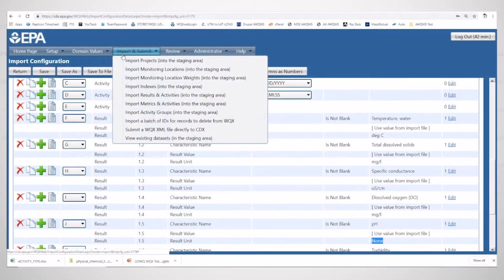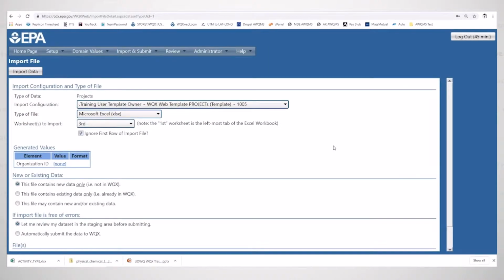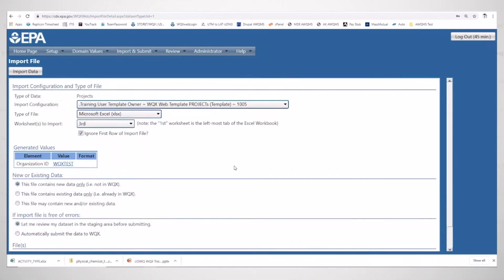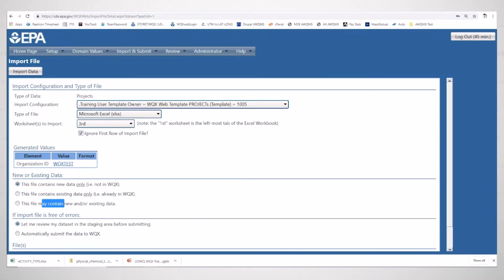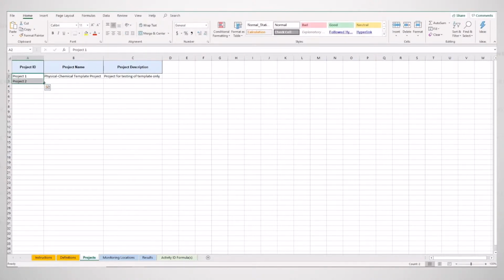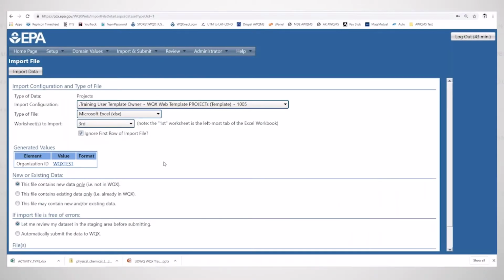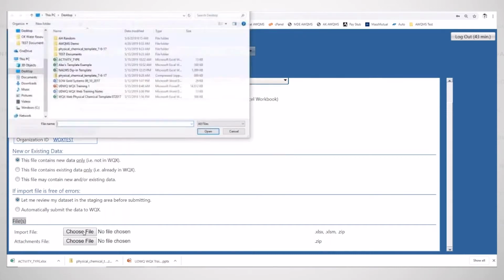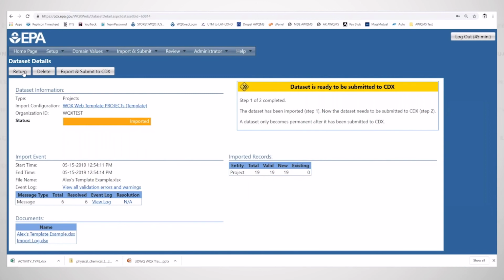WQX Data Prep Importing Projects